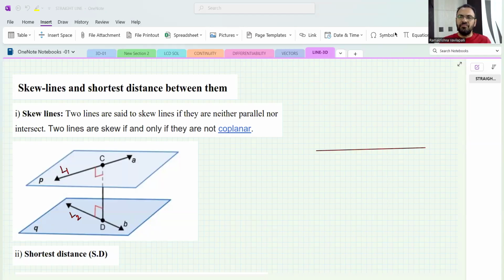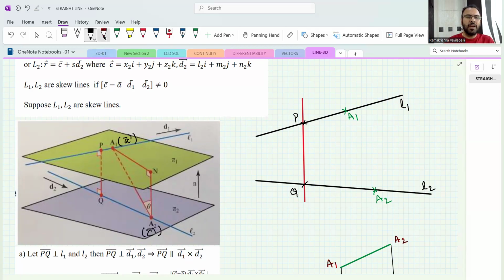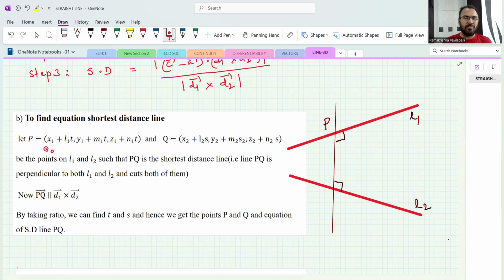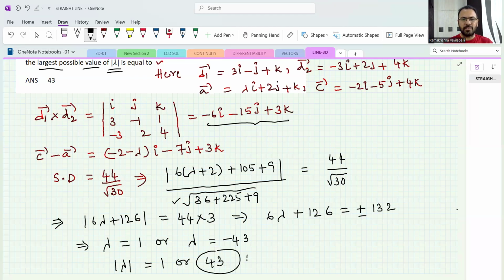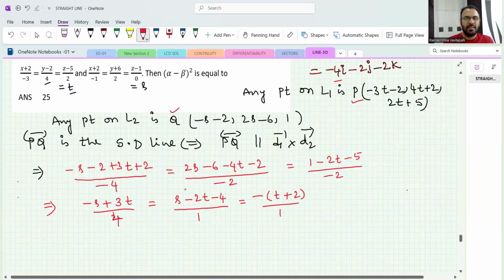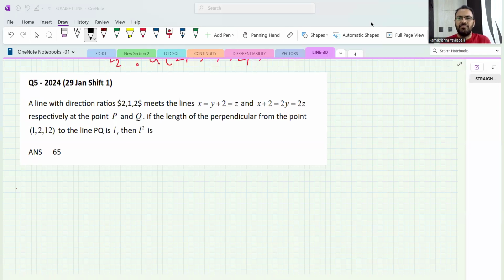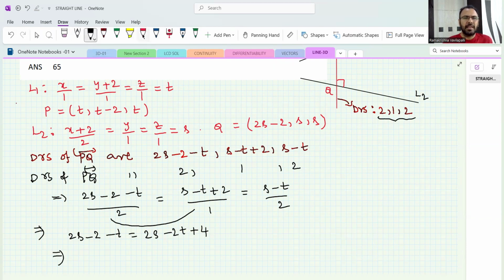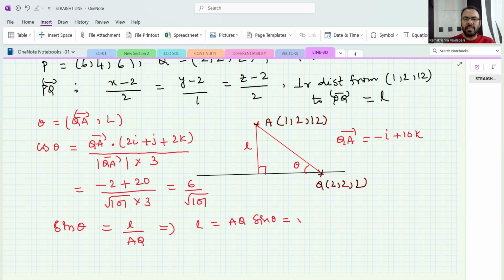3D GEOMETRY (SHORTEST DISTANCE BETWEEN SKEW LINES AND FINDING S.D LINE)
USEFUL FOR JEE MAIN ,JEE ADVANCED,CBSE,NDA AND ALL STATE BOARD EXAMS